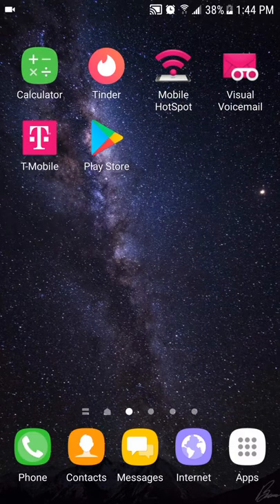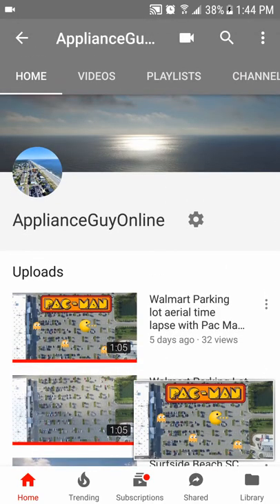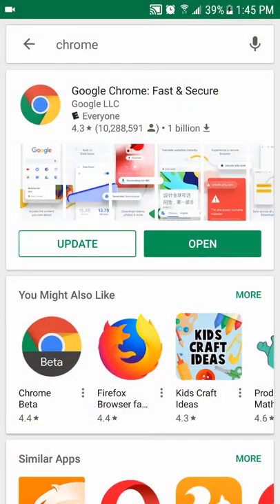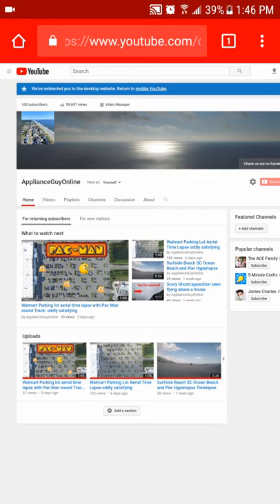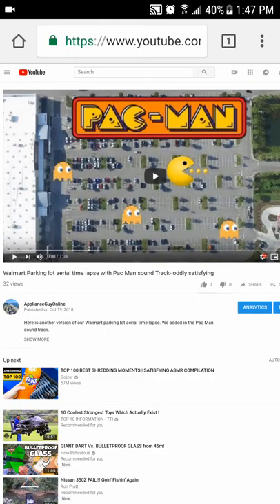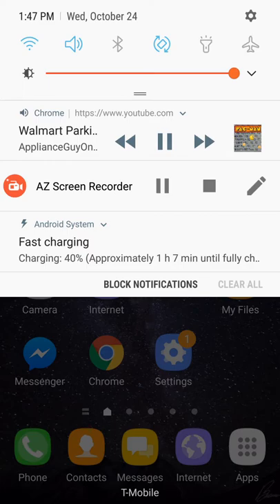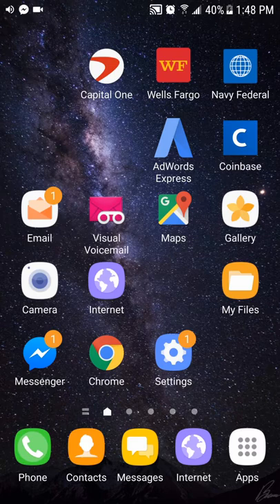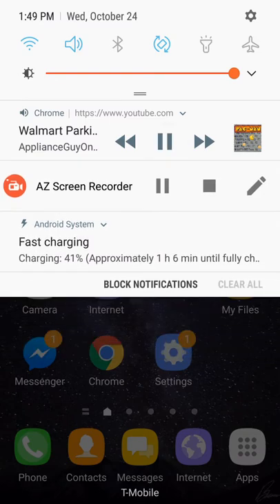How to Listen to YouTube Video in the Background of Android Samsung Galaxy Device phone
This quick how-to shows you how to be able to listen to the sound of a YouTube Video, or any other video or music, in the background, or standby (display screen off) of your Android mobile device. In my case, it's a Samsung a galaxy S6, but it will work with other Galaxy Devices, such as the Galaxy S5, S6, S6 edge, S7, S7 edge, S8, S8 Edge, etc.